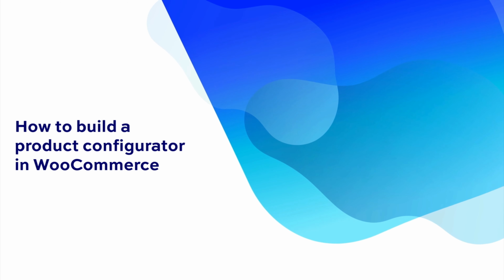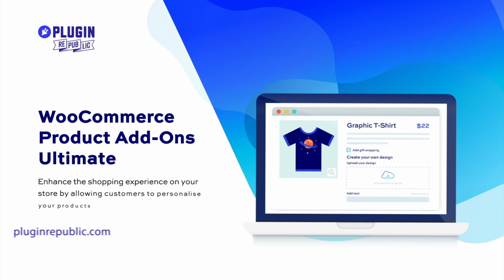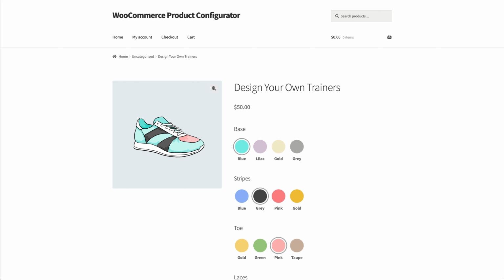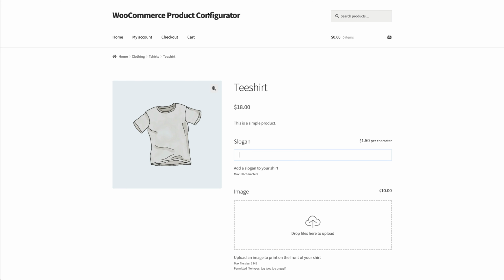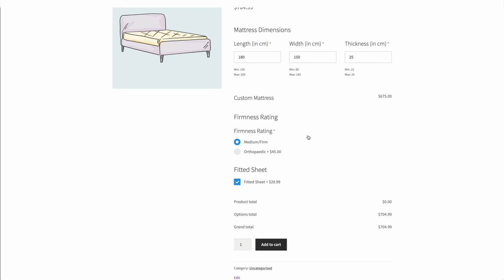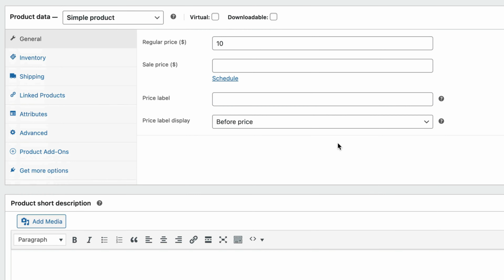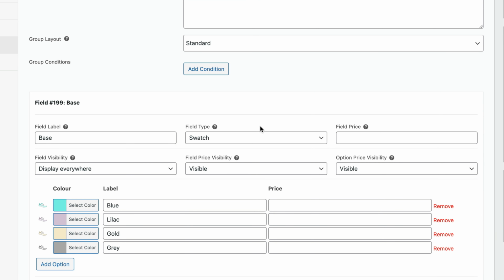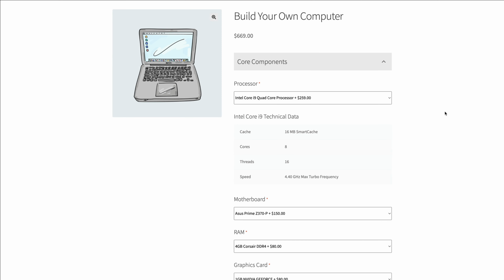How to create a product configurator in WooCommerce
Product configurators allow your users to customize your products live on your website. In this video we look at some examples of product configurators and walk through how to set one up. Typically, product configurators allow the user to build up a product from multiple components - like a bicycle that's composed of frame, wheels and handlebars.

Configurable products include multiple options for the user to select from - like checkboxes, dropdown fields, and so on. Advanced features might include conditional logic, where different options are presented to the user depending on their choices; or layered images, where the main product image is built up from several elements.

0:00 WooCommerce product configurators
0:12 What is a product configurator?
0:46 WooCommerce Product Add-Ons Ultimate
0:54 Examples of product configurators
3:19 How to set up a product configurator in WooCommerce
4:57 Resources